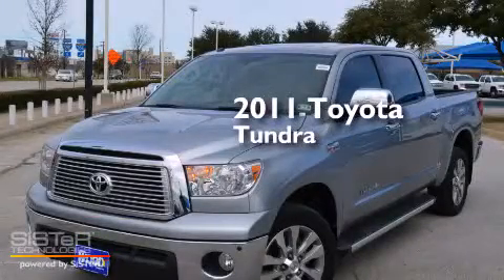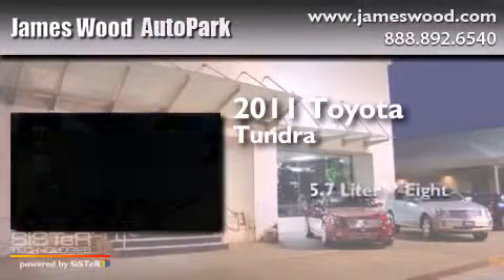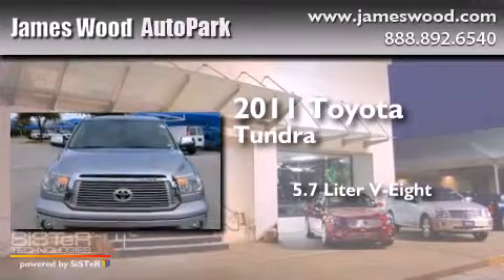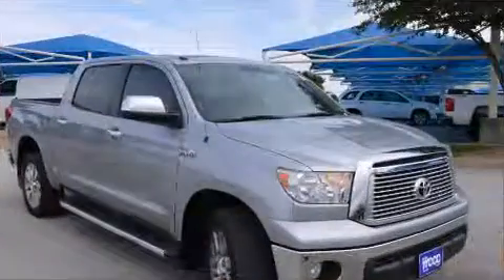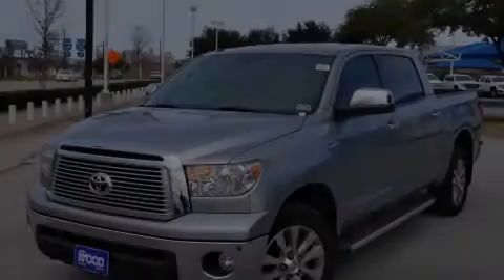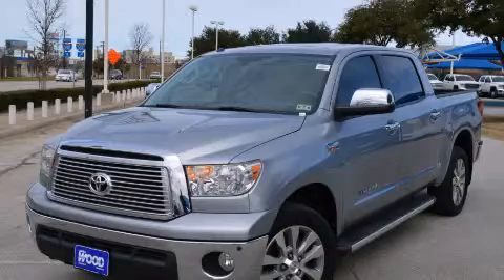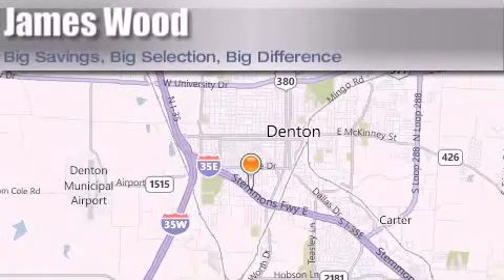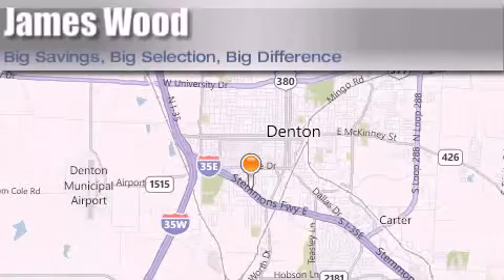2011 Toyota Tundra Decatur TX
We've been honored to serve the Denton TX area , we promise that your experience at our dealership will exceed your expectations ! Year : 2011 Make : Toyota Model : Tundra Engine : 5.7L 8 Cyl. Fuel Injected Trans . : 6-Speed Automatic Exterior : Silver Sky Metallic Miles : 45,790 Stock : P15393 James Wood Autopark I35E South Denton , TX 76205 Welcome to James Wood - your source for quality new and used cars from Buick , Cadillac , Chevrolet , GMC , Hyundai , and Pontiac . With two north Texas locations to serve you - Decatur and Denton - our new and used car sales force is ready to assist with your next new or used car purchase . We have a large inventory of new and used cars ready for delivery today . Proudly serving the Dallas and Fort Worth Metroplex ! The James Wood Auto Group's business philosophy is to provide our customers with quality Chevrolet , Pontiac , Hyundai , Buick , GMC , and Cadillac cars , trucks and SUVs , but also provide great value and service . We are celebrating 30 years in the automotive business in the Dallas - Ft . Worth , Texas area , and it is our policy to treat every visitor that enters our Chevy , Pontiac , Buick , GMC , Hyundai , and Cadillac dealership doors as an honored guest without exception . The bottom line is we work hard every day to provide a friendly and professional sales experience for the car or truck buyer , quotes Mr . Wood . Every customer deserves that and we guarantee that you’ll find it at the James Wood dealerships . 2011 Toyota Tundra Denton TX